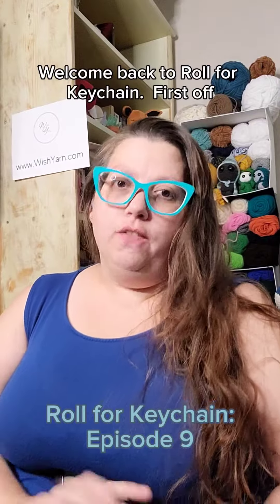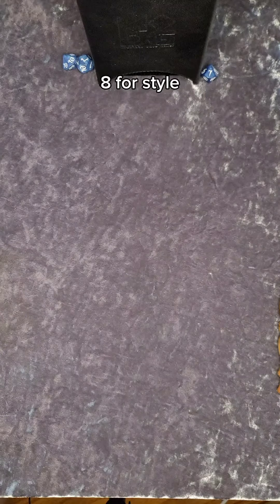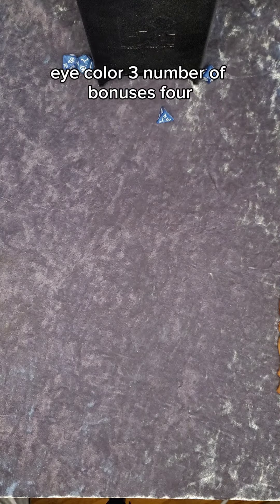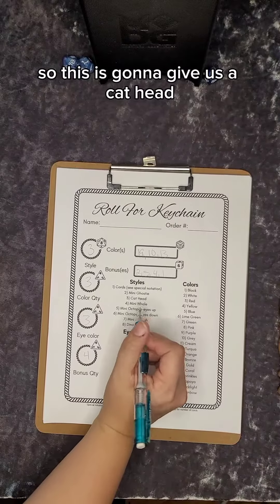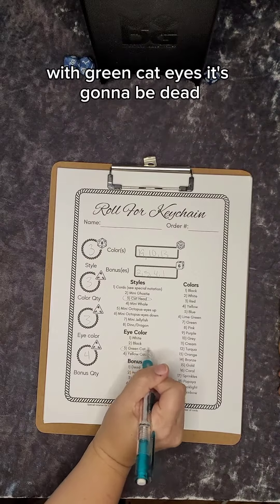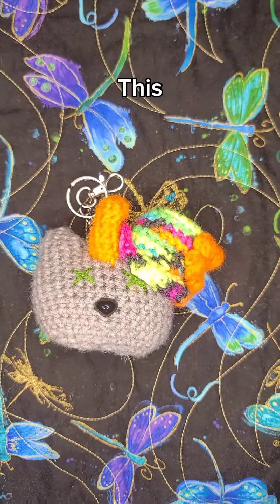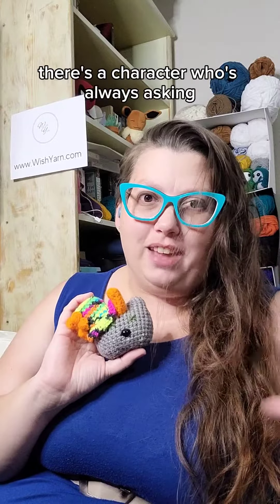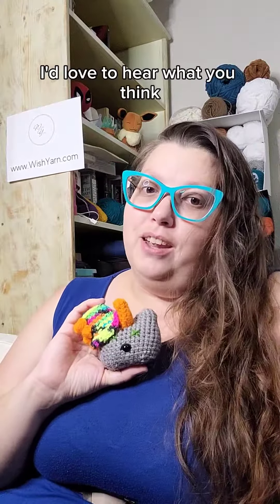Roll For Keychain Episode 9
Final name announcement and live on shop video coming soon! Be sure to follow to see it go live!